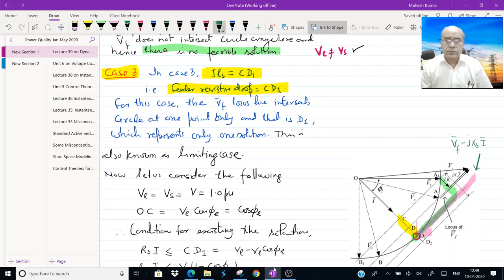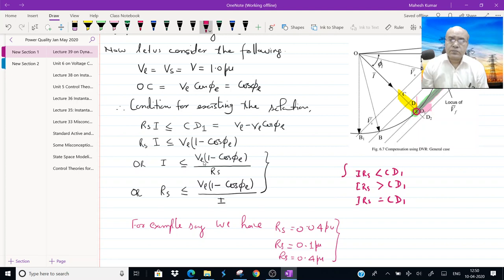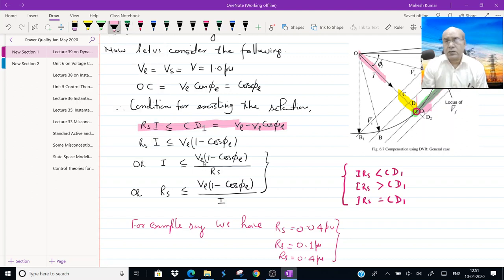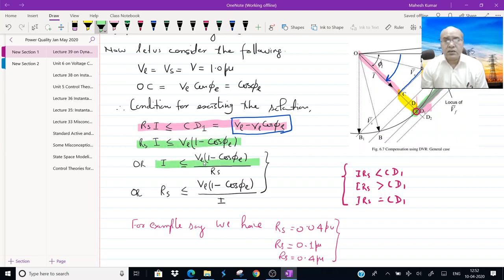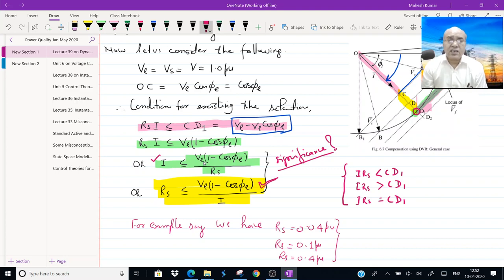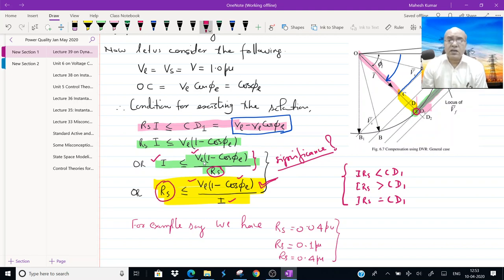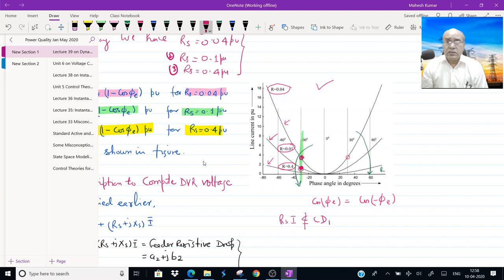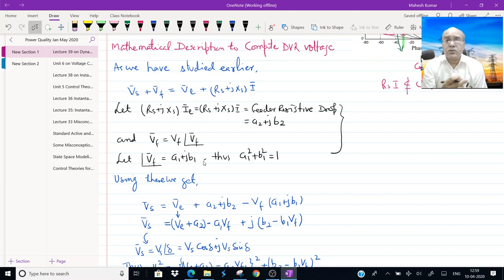Lecture 40 on Voltage Compensation Using DVR 2 Part 2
Dear students of Power Quality This is video lecture 40 Part 2 on Dynamic voltage restorer. Prof. Mahesh Kumar